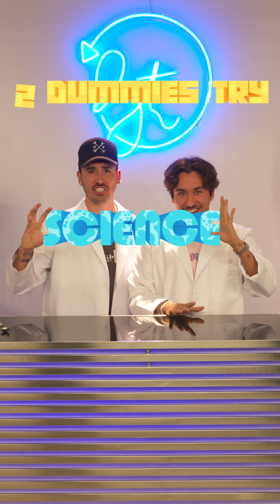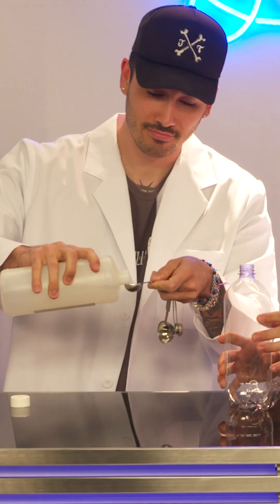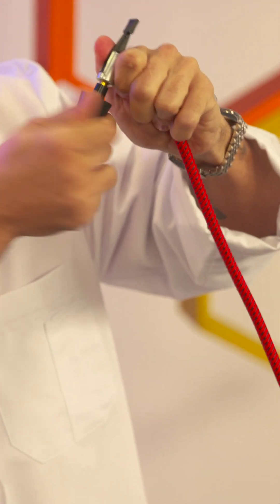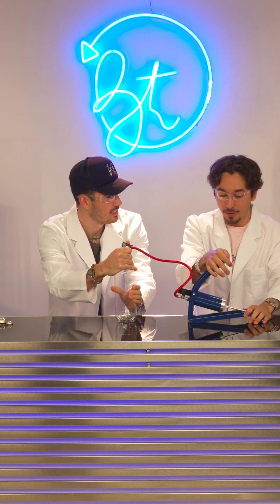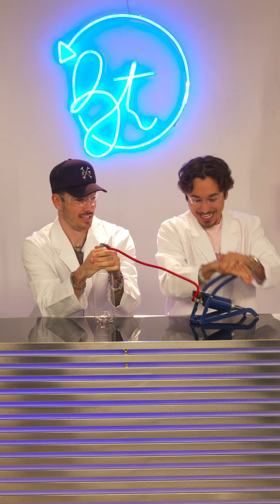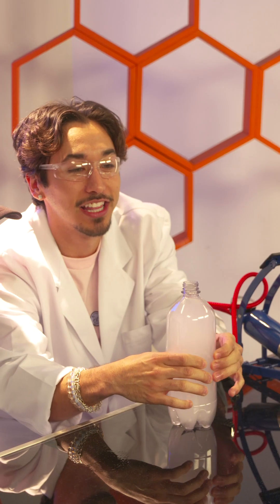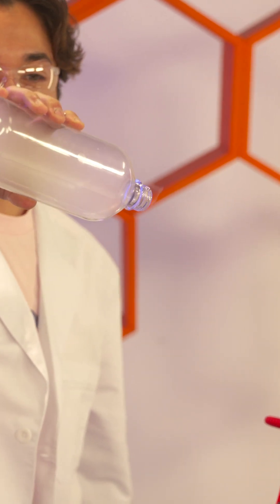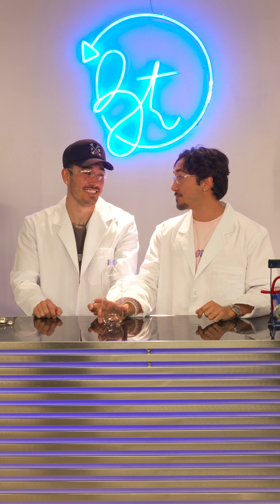Bottling Clouds? See It to Believe It!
Ever wondered how to keep your audience engaged for months on end? Dive into 'Two Dummies Try Science' with our episode, 'Cloud in a Bottle,' to see how Fly Line Productions turned two days of filming into six months of educational comedy gold!

We specialize in packing a punch with content—creating a robust library of videos quickly and without breaking the bank.

Need a similar content explosion? Blast over to flyline.tv to learn how our efficient, strategic filming sessions can fuel your project with fun and facts.